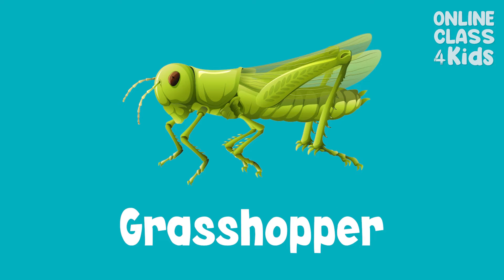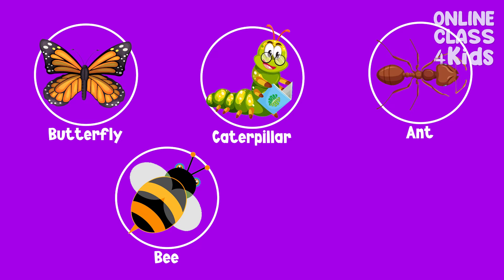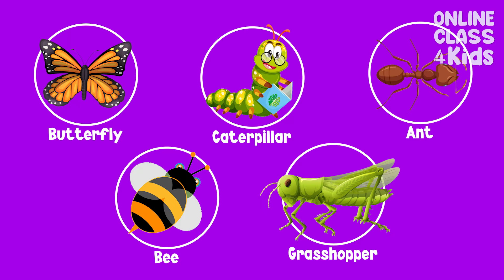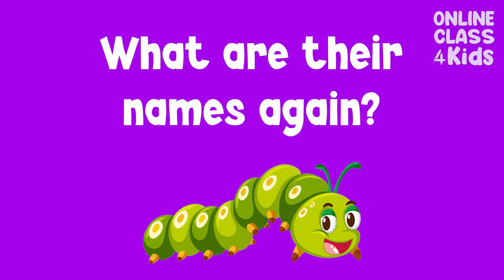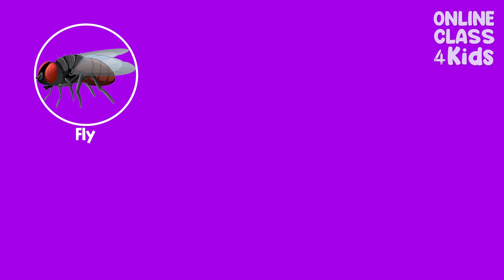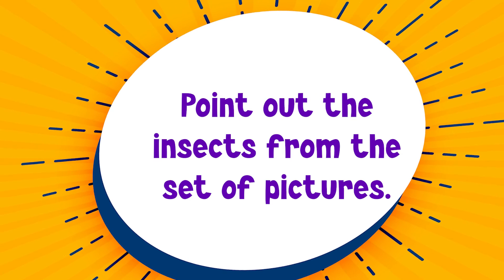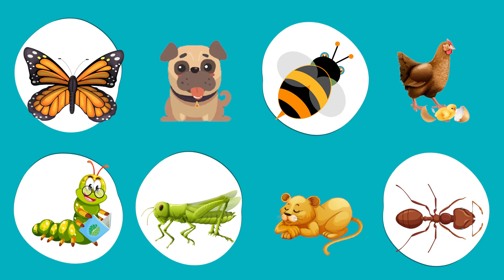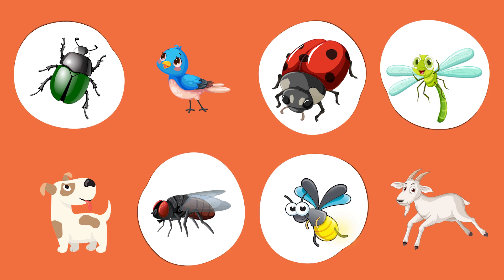Names of Insects | Types of Insects for Kids | Various Bugs and Insects | Science Educational Video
In this exciting video, we'll take your kids on a journey through the world of insects. We'll teach them about the different types of insects, from beetles to butterflies, and show them how each type is unique and fascinating.

We'll use fun and engaging visuals and graphics to help kids learn about the anatomy and behavior of insects. We'll introduce them to the different body parts of insects, such as the head, thorax, and abdomen, and explain how each part helps insects survive and thrive.

We'll also show kids how to identify different types of insects based on their appearance and behavior. From the buzzing of bees to the fluttering of butterflies, we'll explore the fascinating world of insect communication and adaptation.

Whether your kids are curious about science, love exploring nature, or just want to learn more about the world around them, this video is perfect for them. So sit back, relax, and let's discover the wonders of the insect world together!